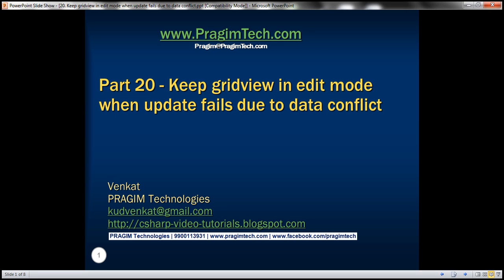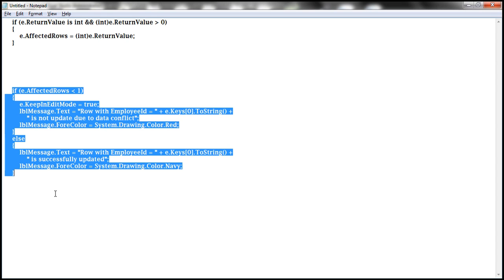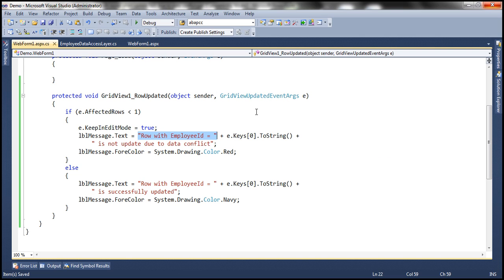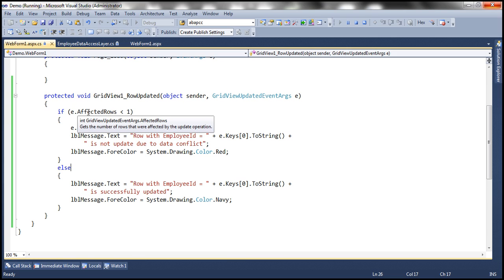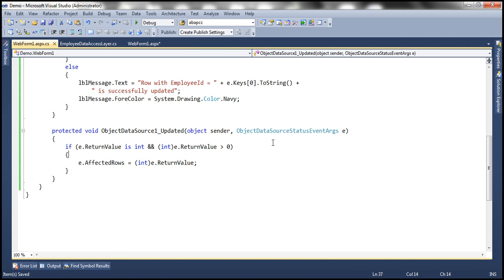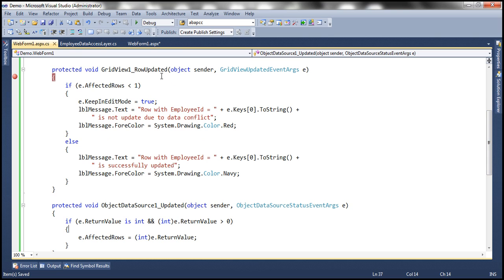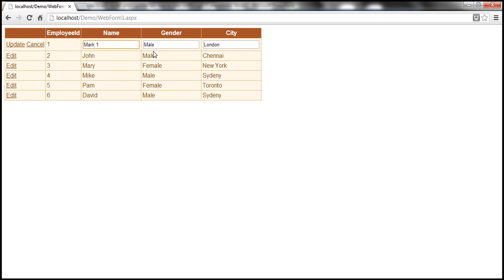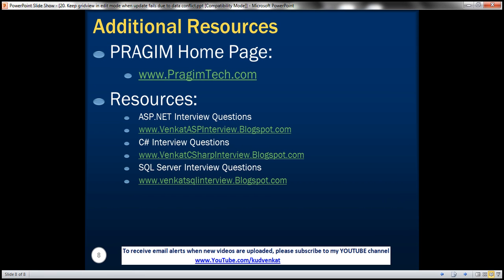Keep gridview in edit mode when update fails due to data conflict - Part 20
1. Diplaying appropriate status messages depending on the success of update.
2. If the update fails, leave the row in "Edit" mode.

If there are no concurrency conflicts and if the update succeeds, then we want to display successful status message.

On the other hand if there are data conflicts, and if the update fails, then we want to display failure status message. At the same time, we also want to retain the row in EDIT mode.

There are 3 steps to achieve this.
Step 1: In EmployeeDataAccessLayer class, change the return type of UpdateEmployee() method from "void" to "int"
public static int UpdateEmployee(int original_EmployeeId, string original_Name, string original_Gender, string original_City, string Name, string Gender,

string City)

ExecuteNonQuery() method of the command object, returns an integer indicating the number of rows updated. We want our UpdateEmployee() method to

return this value.
So, instead of "cmd.ExecuteNonQuery()" use "return cmd.ExecuteNonQuery()"

Step 2: Use "Updated" event handler of "ObjectDataSource1" control. This event is fired after the "Update" operation has completed, that is, after the execution of UpdateEmployee() method. Remember UpdateEmployee() method returns an integer back. Notice that we are checking if the "ReturnValue" is an integer. If it is an integer and greater than zero, then we are using the "RetunValue"(the value that is returned by UpdateEmployee() method) to initialize "AffectedRows" property. This "AffectedRows" property will be used in "GridView1_RowUpdated" event handler.

Step 3: Use "RowUpdated" event handler of "GridView1" control. Notice that we are using "AffectedRows" property to determine, if the update has succeeded or not. Remember this is the property that we initialized in Step 2.

To make things clear
1. First UpdateEmployee() method gets executed, and this method returns an integer value indicating the number of rows updated.
2. Then "Updated" event of "ObjectDataSource1" control is invoked. In this event handler method, we retrieve the value returned by "UpdateEmployee()"

and then use it to initialize "AffectedRows" property.
3. Finally "RowUpdated" event of "GridView1" control is invoked. In this event handler method, we use "AffectedRows" property to determine, if the update

has succeeded or not.

Make sure to include a "Label" control on your webform with ID=lblMessage.